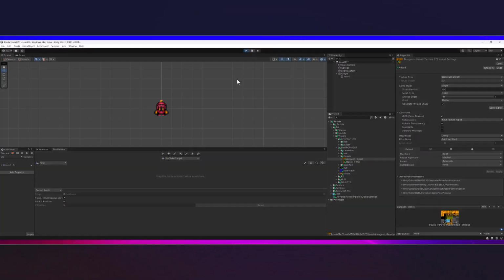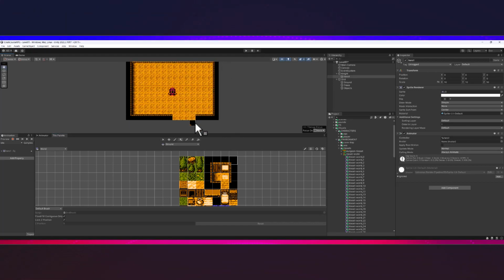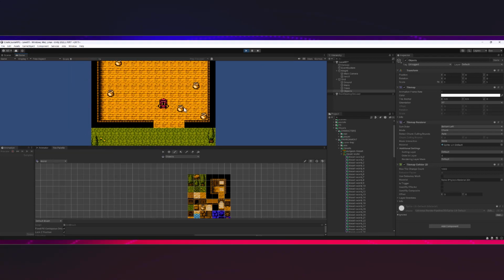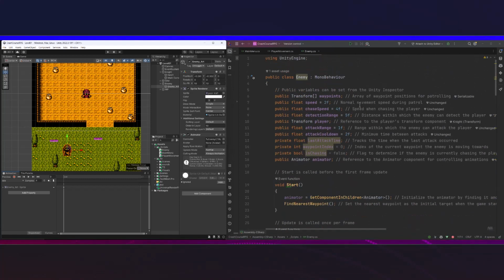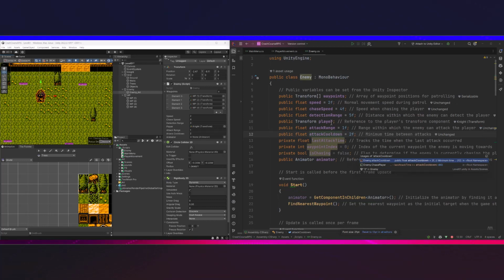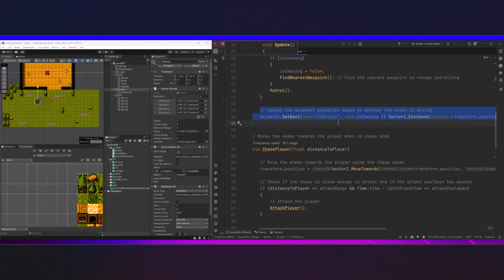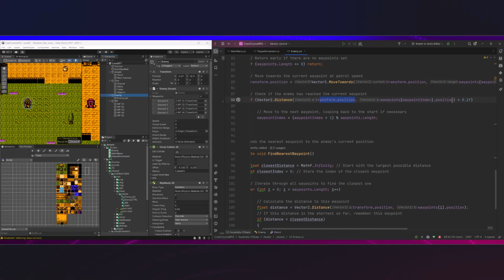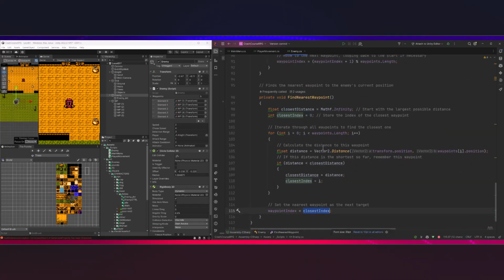02 RPG Crash Course